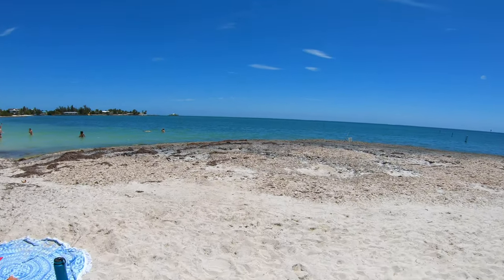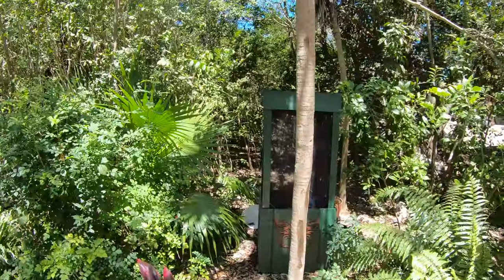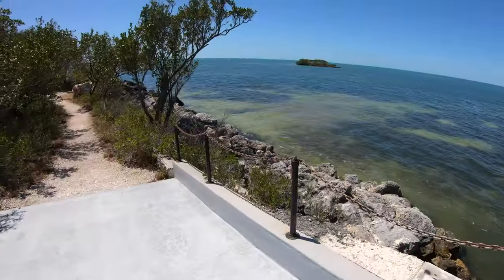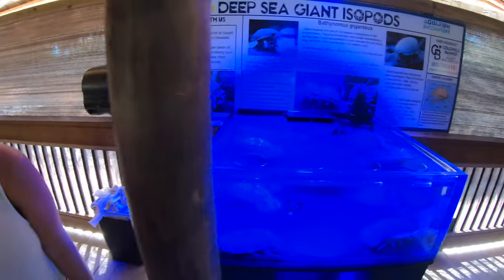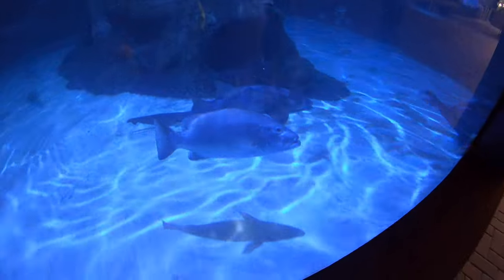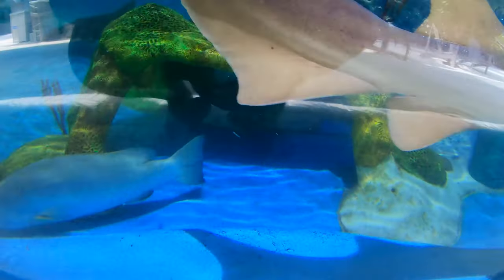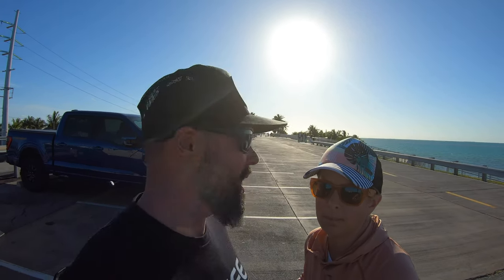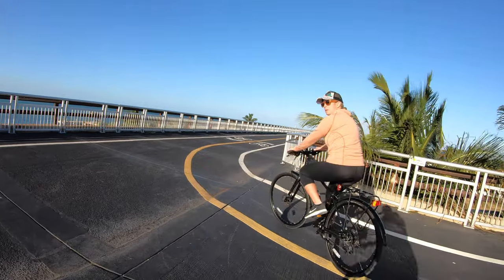Things to do in Marathon Florida!!! A Guided Tour of our favorite places!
In this video we do some of our favorite activities in Marathon Florida and take you on a guided tour to see manatees, sharks, Pigeon Key, Marathon Aquarium Encounters and a few more!